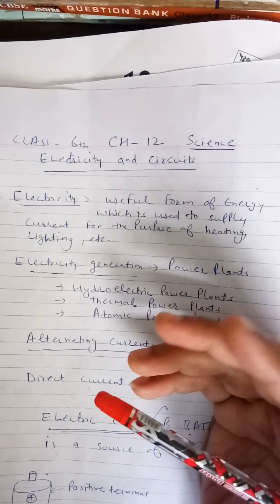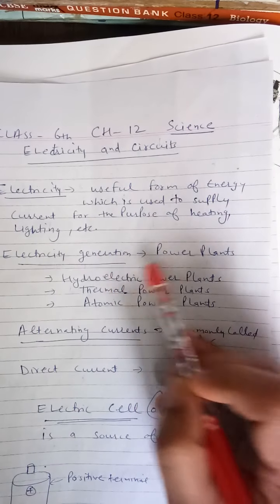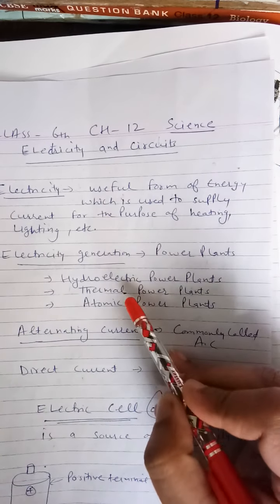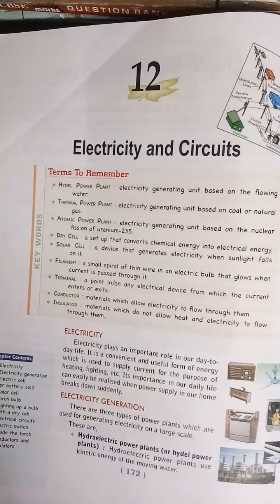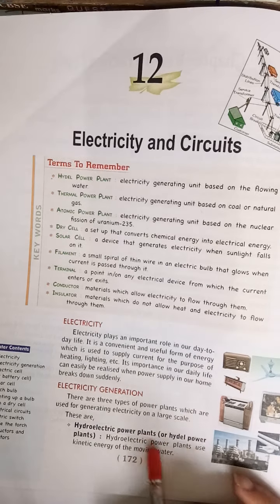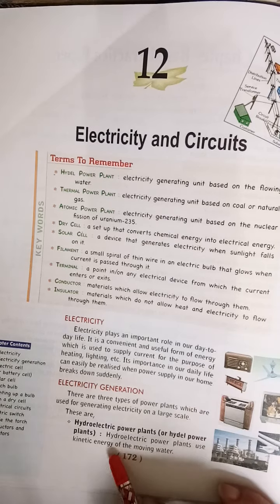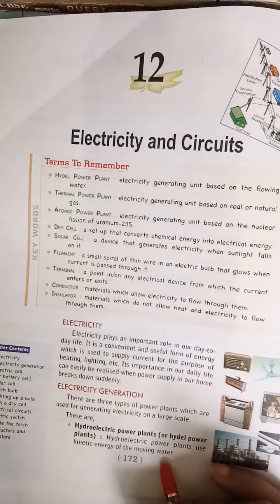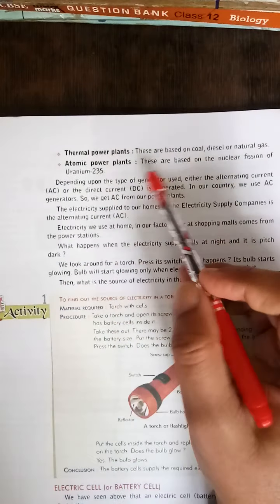6TH CLASS SCIENCE CH 12 PART 1